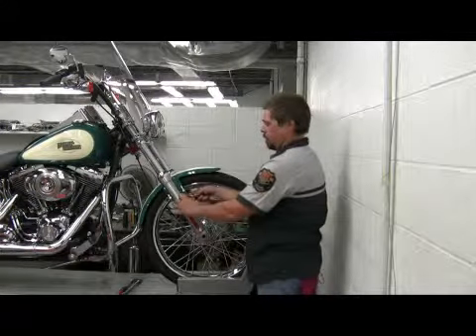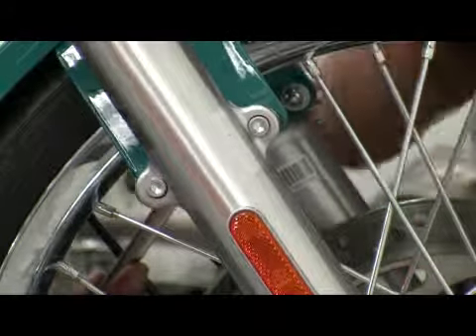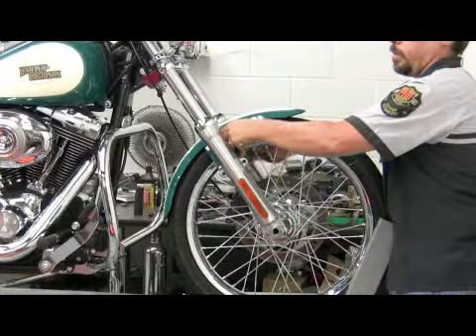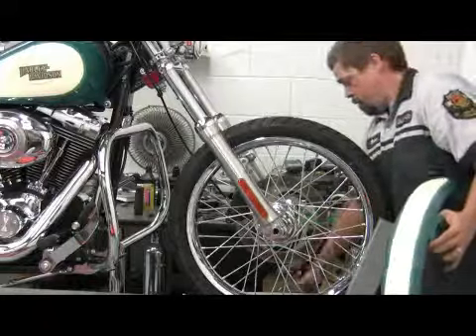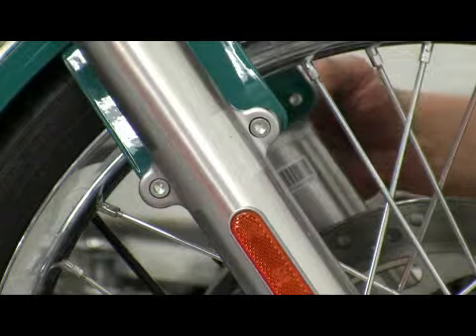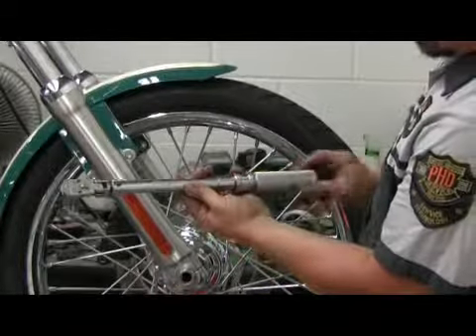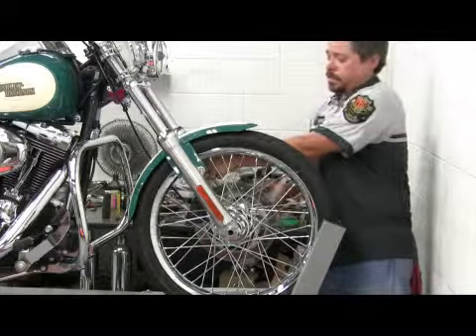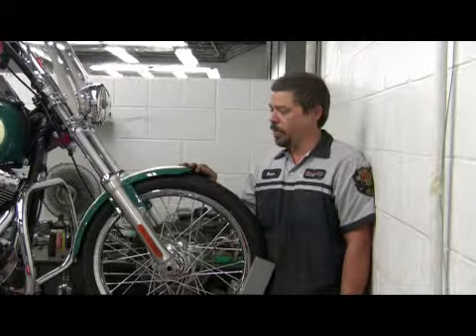How to Replace Motorcycle Fenders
How to Replace Motorcycle Fenders. Part of the series: Motorcycle Maintenance. Replacing motorcycle fenders takes a certain technique to not chip the paint or damage the wheel. Safely remove your motorcycle fenders with the guidance of a certified motorcycle technician in this free video on motorcycle maintenance.